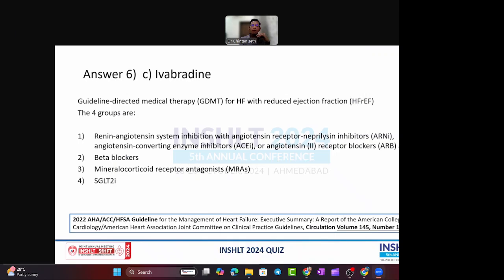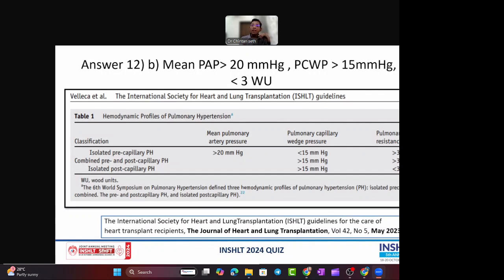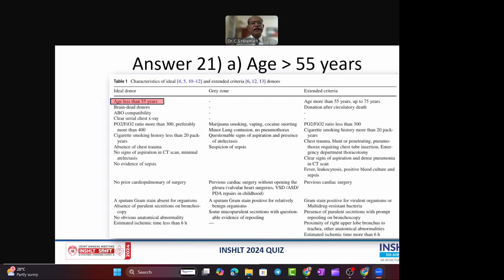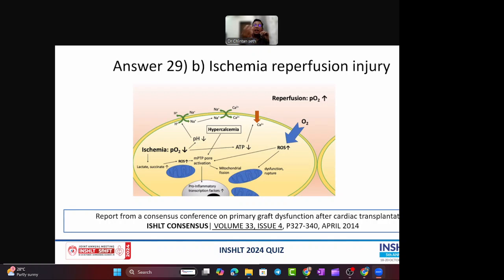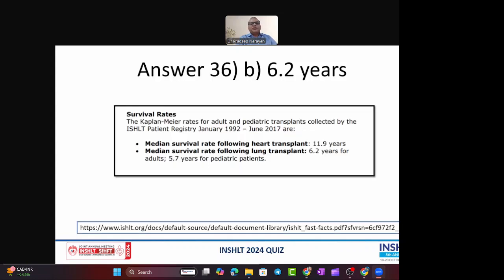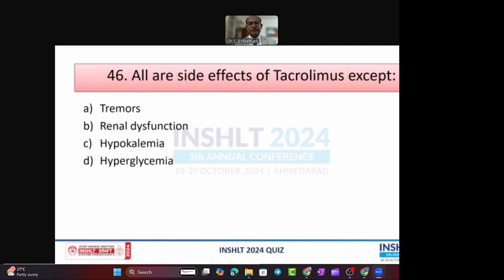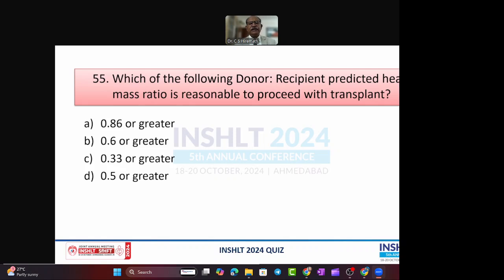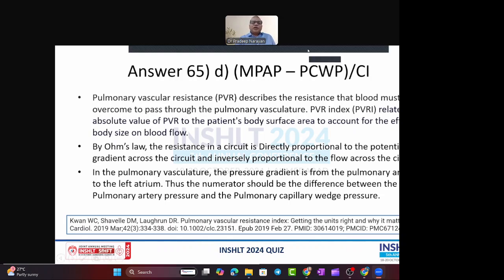HEART N LUNG TRANSPLANT:- LEARNING FROM QUIZ